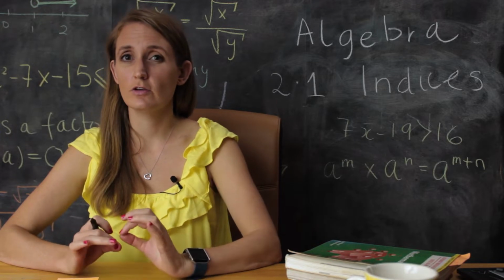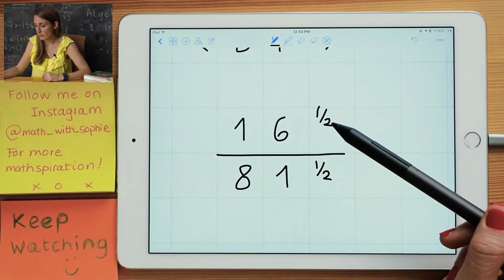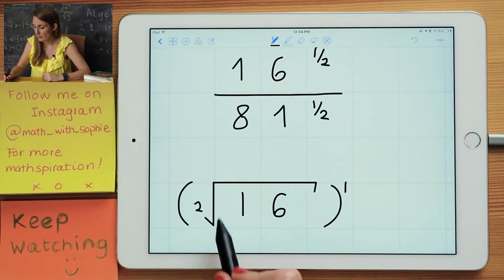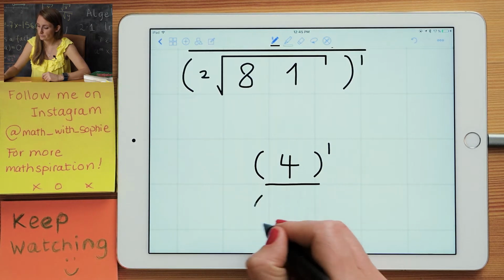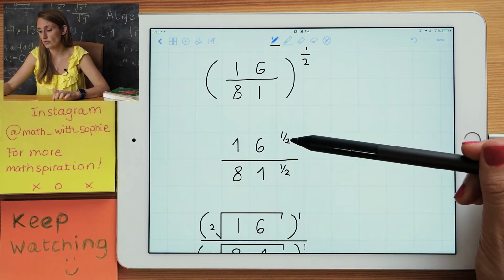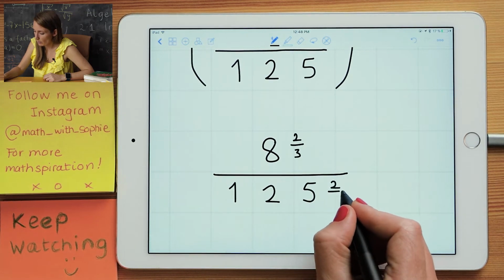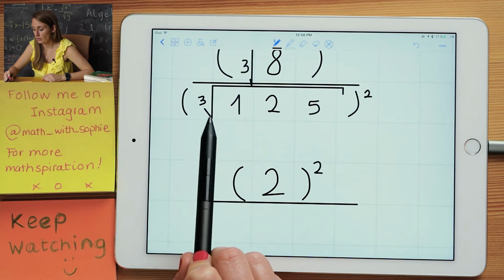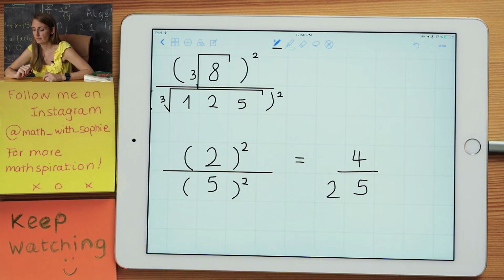Fractional Indices: Everything you need to know BEFORE starting A-Level Maths (KS#2)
This is my second video on fractional indices, and now I am going to look at some more complicated examples. In this video I have a fraction inside the bracket and a fractional index outside the bracket. How can we cope with all of these fractions AND fractional indices?!?

timecodes
0:00 intro
0:18 example 1 a fraction and a fractional index
3:18 example 2 a fraction and a fractional index
5:09 free ebook!